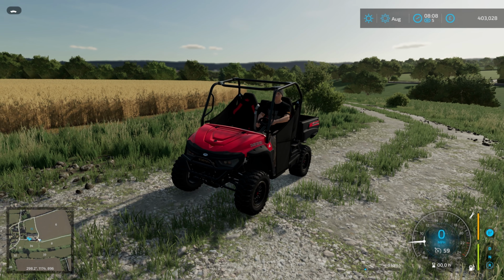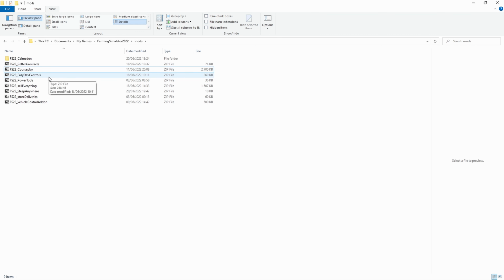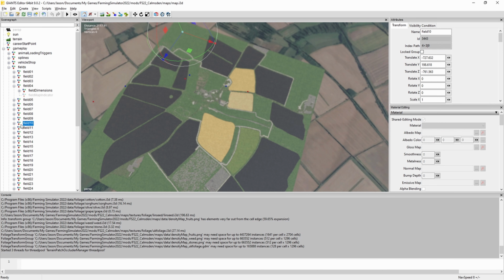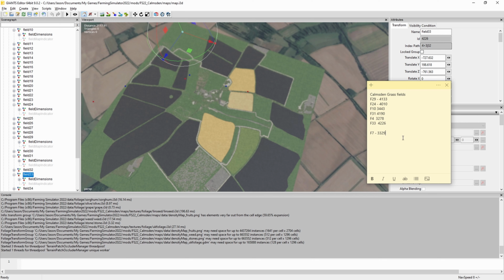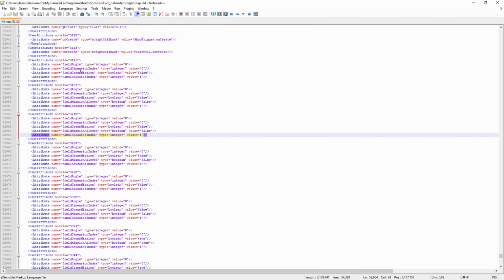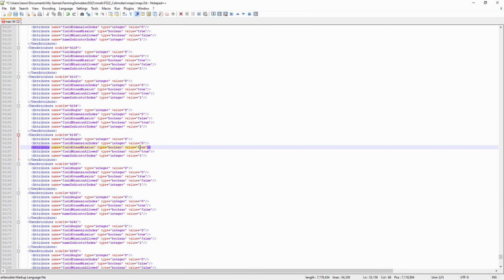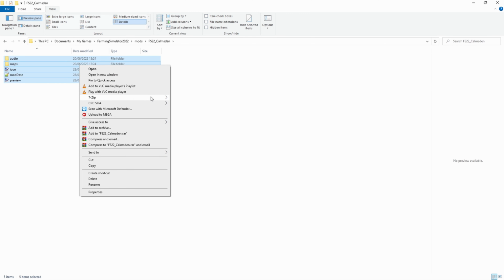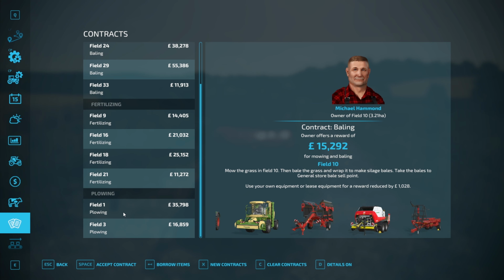Adding more contract fields to maps - Farming Simulator 22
This video shows you how to increase the number of fields that have contracts on a map